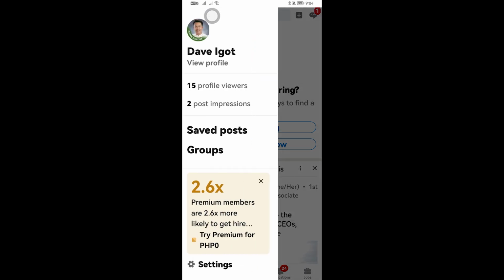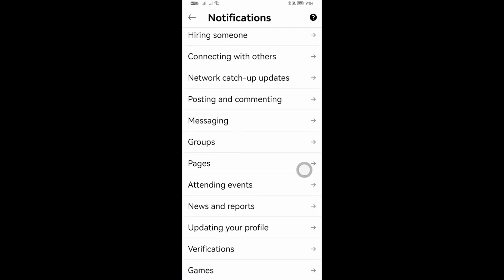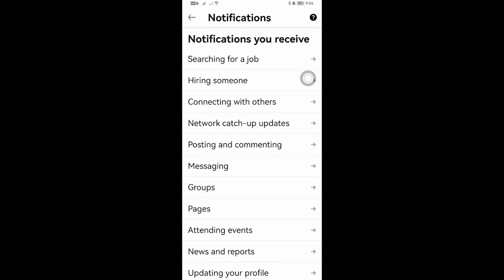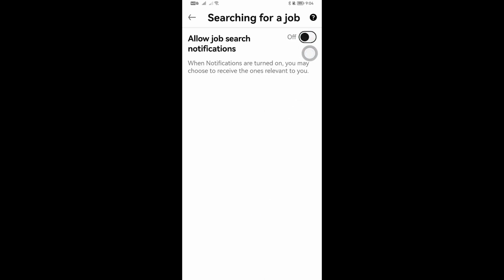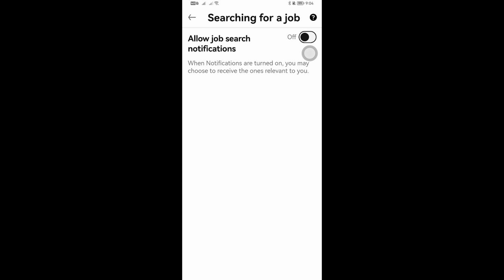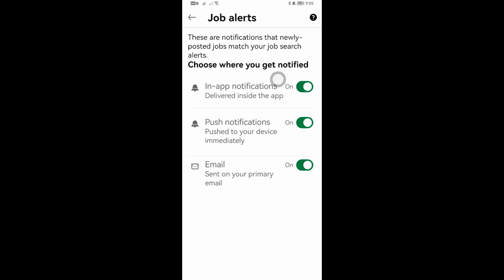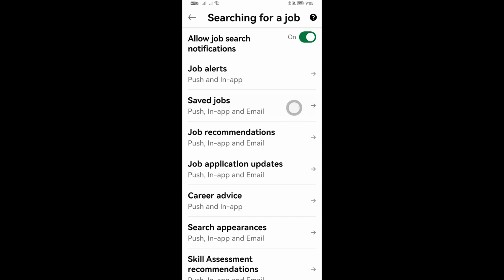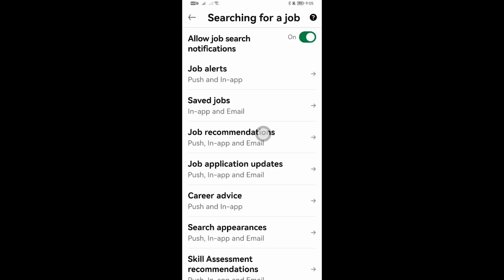How To Turn Off Email Notifications From Linkedin (Step By Step)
In this video, I show you how to turn off email notifications from Linkedin. Did this video help? :)